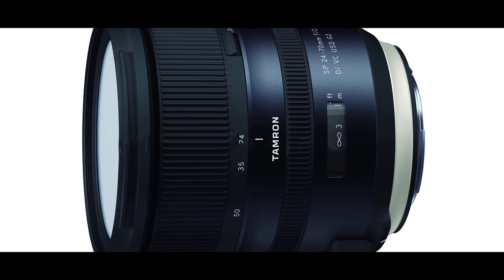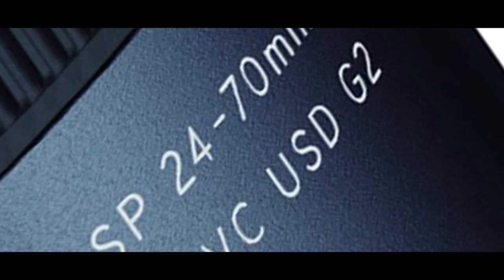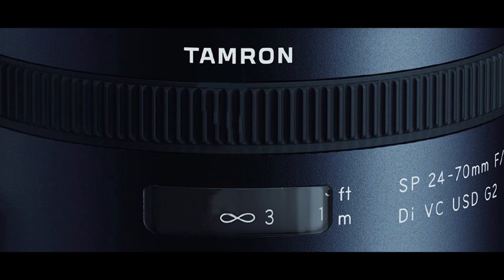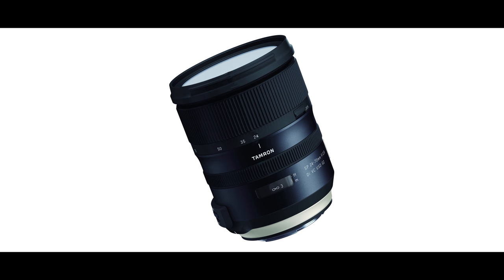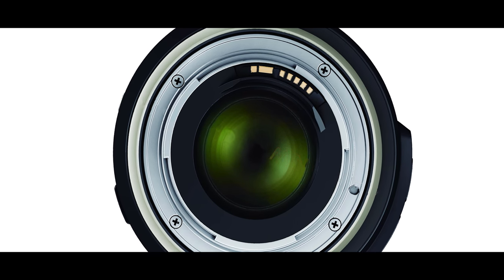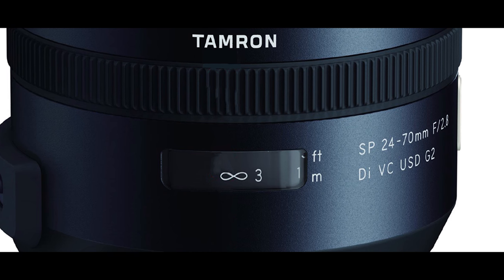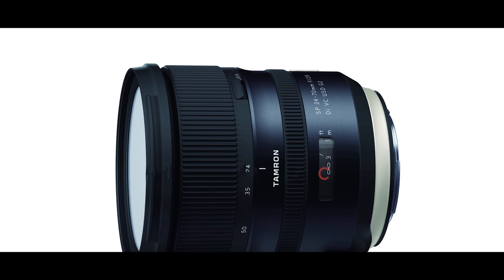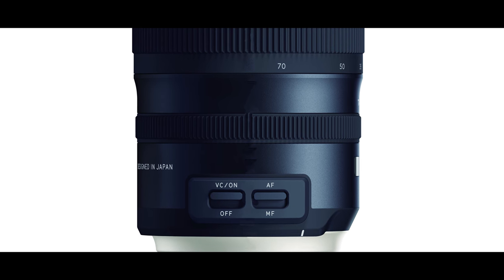TAMRON 24-70mm f/2.8 Di VC USD G2 LENS - SPECS & REVIEW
FOR THE BEST PRICE (USED)

TAMRON 24-70mm f/2.8 Di VC USD G2 LENS

OTHER GREAT 24-70mm LENSES

Canon EF 24-70mm f/2.8L II USM Lens

Sigma 24-70mm f/2.8 DG OS HSM Art Lens

RECOMMENDED TAMRON LENSES

Tamron SP 35mm f/1.4 Di USD Lens

Tamron SP 90mm f/2.8 Di Macro 1:1 VC USD Lens

Tamron SP 85mm f/1.8 Di VC USD Lens

BEST LENSES FOR CANON CAMERAS

Portrait Lens 85mm (BOKEH)

Best 24-70mm Lens

Best Zoom Wide Angle Lens (PERFORMANCE)

Best Value Wide Angle Lens

Best Wide Angle Prime Lens

HIGHEST RECOMMENDED - Best Telephoto Zoom Lens

Best 135mm Prime Lens

Best Lens for Bokeh

Best Prime Lens for Wildlife & Sports Photography

Best Zoom Lens for Wildlife & Sports Photography

BEST SIGMA PRIME LENSES (* RECOMMENDED)

*14mm Lens

20mm Lens

28mm Lens

*35mm Lens

40mm Lens

50mm Lens

85mm Lens

*105mm Lens

*135mm Lens

BEST SIGMA ZOOM LENSES (RECOMMENDED *)

*12-24mm f/4 Lens

*14-24mm f/2.8 Lens

*24-35mm f/2 Lens

24-70mm f/2.8 Lens

24-105mm f/4 Lens

BEST CANON PRIME LENSES (ONLY * RECOMMENDED)

*14mm Lens

*24mm Lens

*35mm Lens

*40mm Lens

*50mm Lens

*85mm Lens (Sharpness + Optics)

*85mm Lens (Bokeh)

*100mm Lens (MACRO)

*135mm Lens

*200mm Lens (VALUE)

*200mmm Lens (PERFORMANCE + BOKEH)

*300mm Lens

*400mm Lens

BEST CANON ZOOM LENSES (* ONLY RECOMMENDED)

Canon 8-15mm Lens (Fisheye)

Canon 11-24mm Lens

Canon 16-35mm Lens

Canon 24-70mm Lens

Canon 24-105mm Lens

Canon 70-200mm Lens

Canon 28-300mm Lens

DISCOUNTED CANON CAMERAS (USED)

Canon EOS R

Canon EOS 5D Mark IV

Canon EOS-1D X Mark II

Canon EOS 5DS R

PLEASE HELP US TO KEEP OUR REVIEWS INDEPENDENT AND UNBIASED BY MAKING A SMALL DONATION. EVEN A SMALL AMOUNT MAKES A BIG DIFFERENCE.